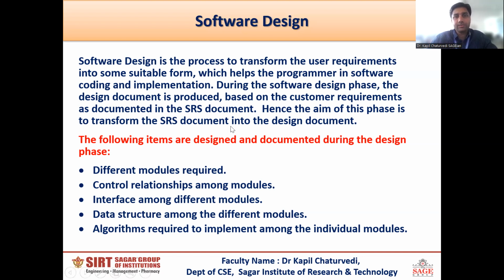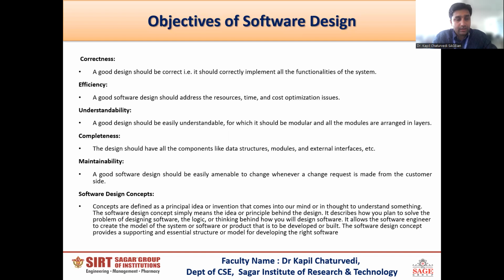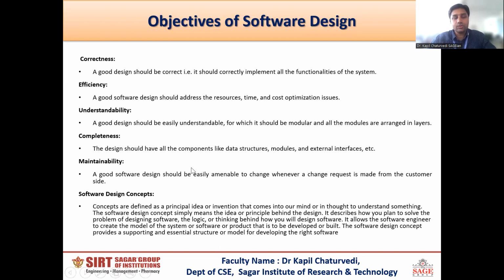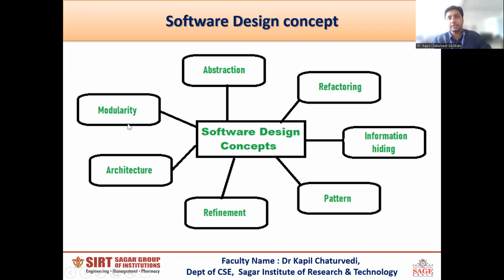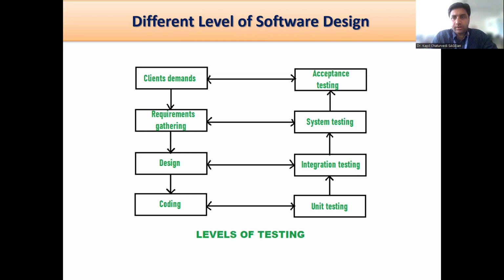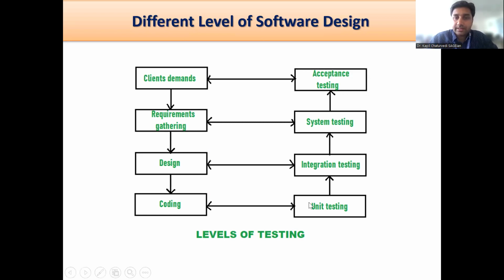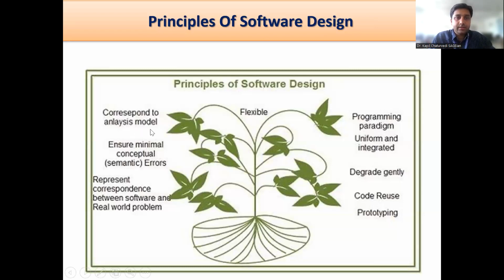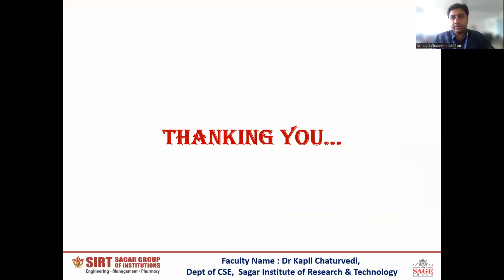Software Design Software Design Process